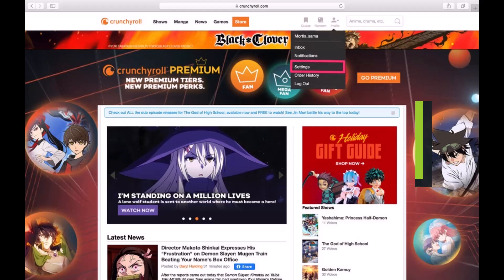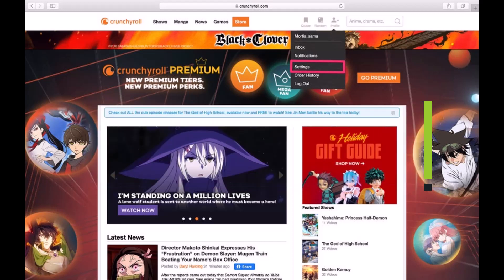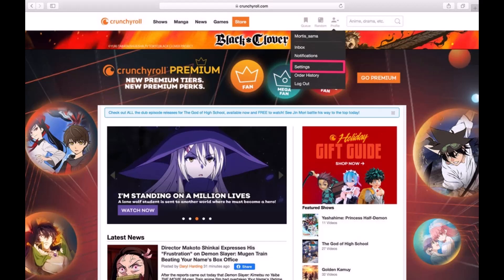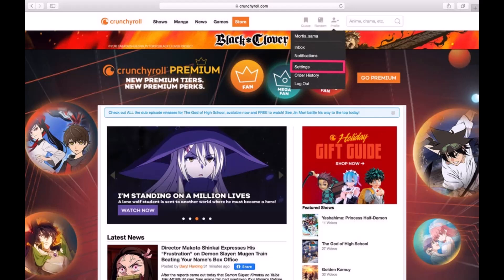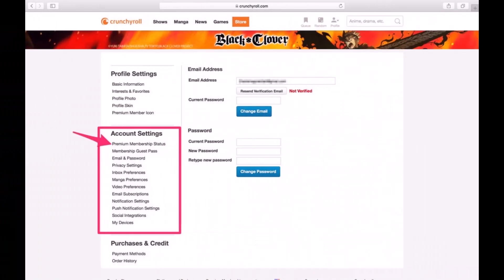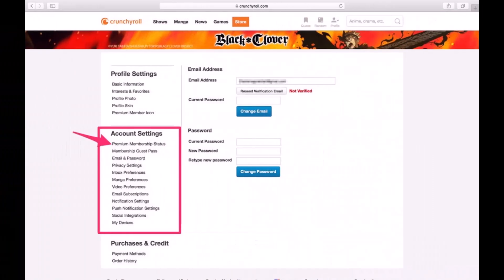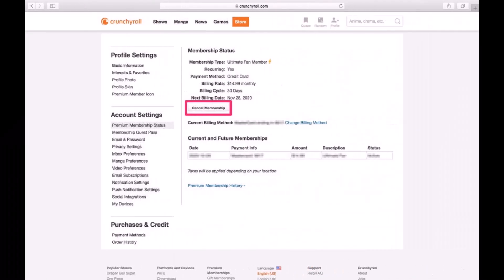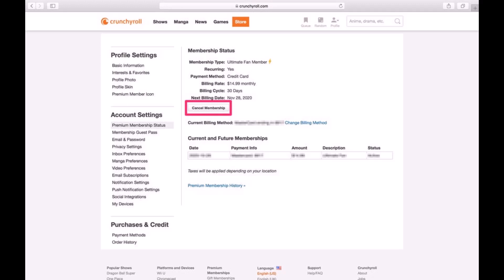How to Cancel Crunchyroll Premium Membership !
This video guides you through an easy step-by-step process to cancel your premium membership on Crunchyroll. So make sure to watch this video till the end.

Follow these simple steps:
1) Login to your Crunchyroll account from your browser
2) Click on your profile icon
3) Now go to Settings
4) Choose Premium Membership Status
5) Now click on Cancel Membership
6) That's all it takes to cancel your premium membership on Crunchyroll.

~ Timestamps:
0:00 Introduction
0:13 Login
0:32 How to Cancel Crunchyroll Premium Membership
1:10 Conclusion